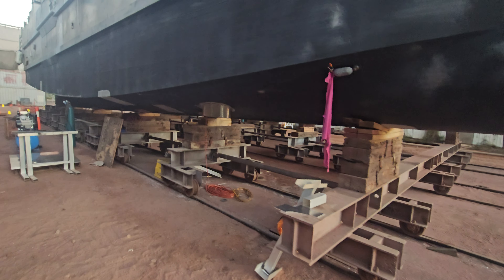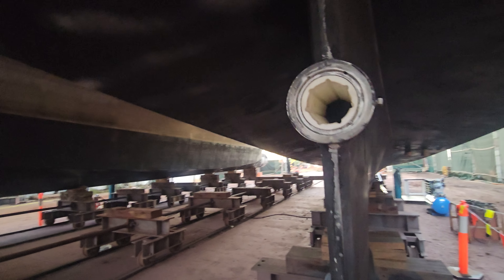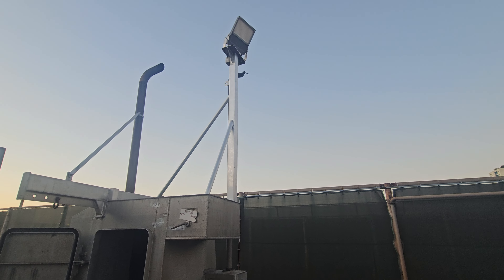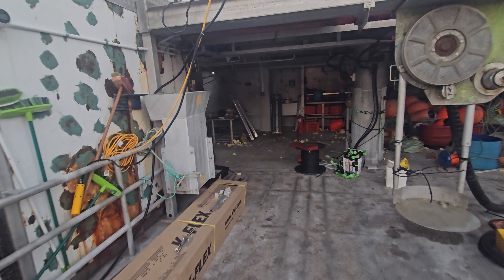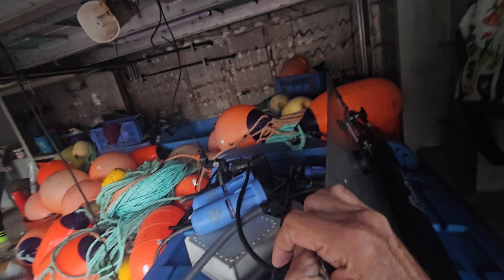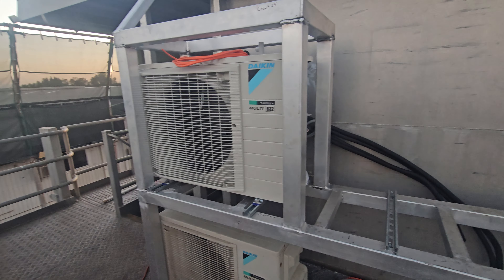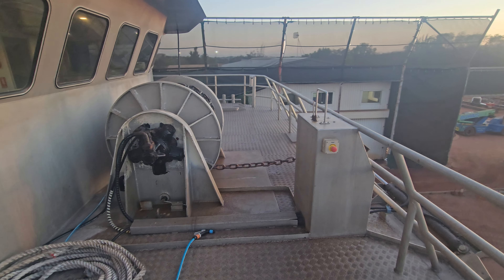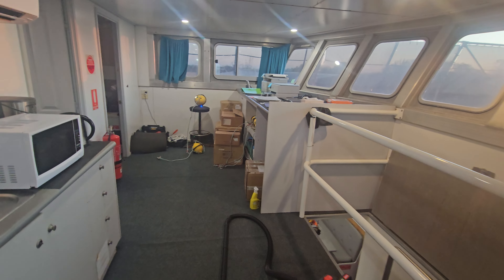Progress report on the vessel refit in Darwin Australia